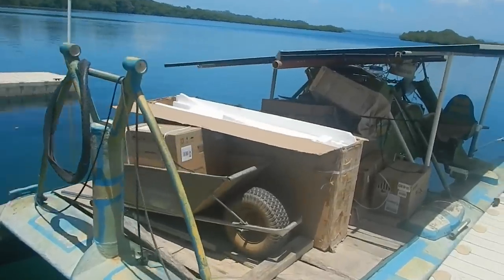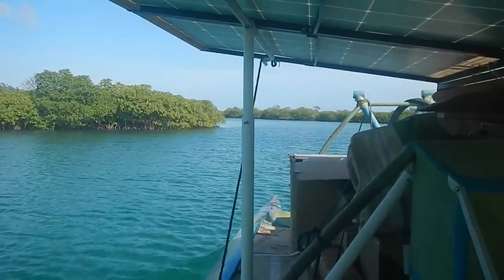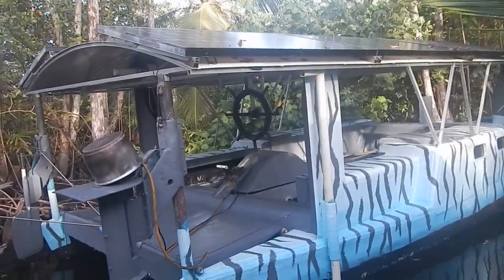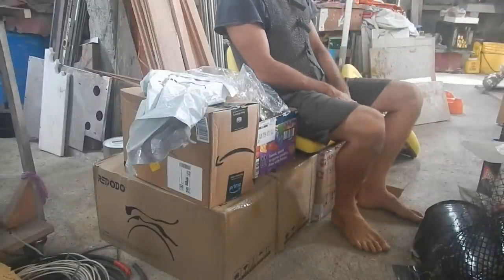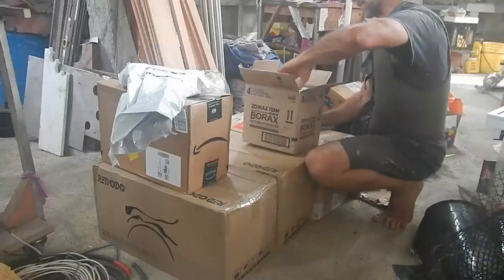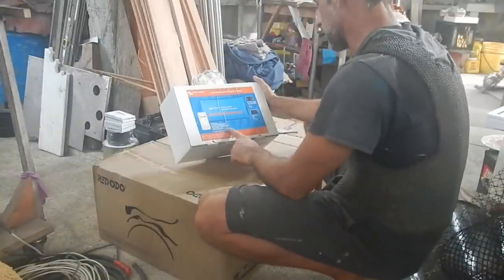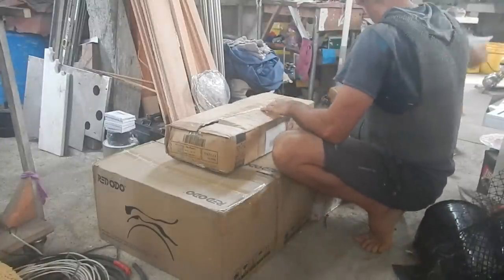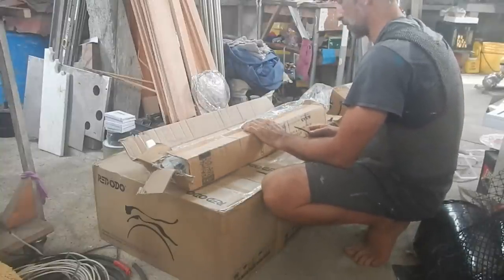Packages!!! Going to pick them up!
I love packages!

Bitcoin: 1GPLqw2h5fLPTNyQviiAawc1n7UPHPBHdB